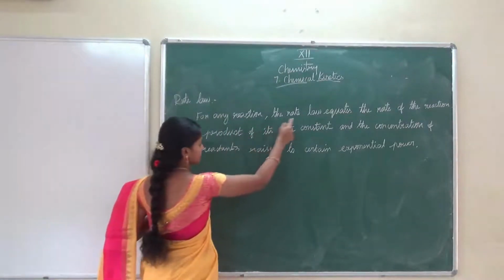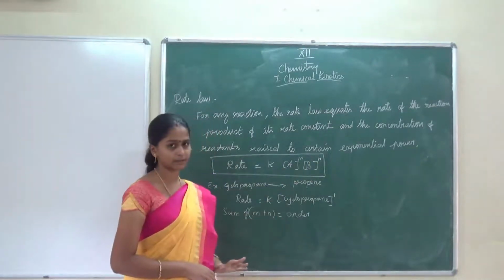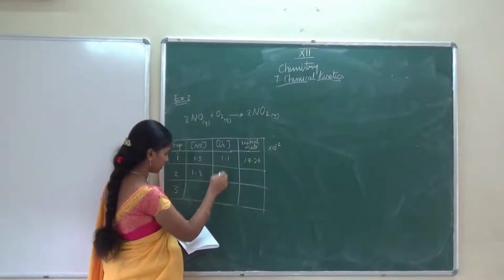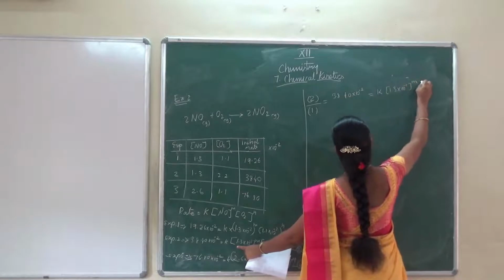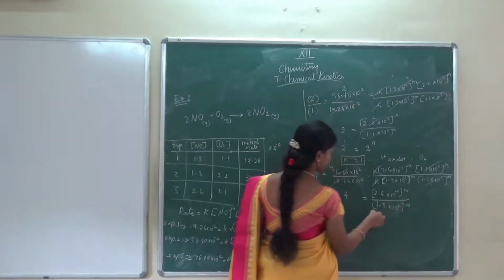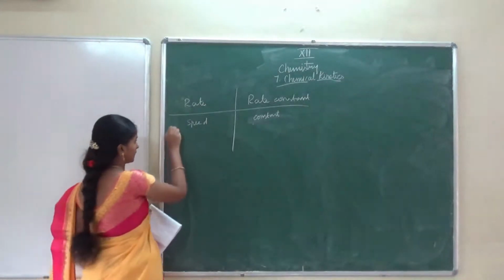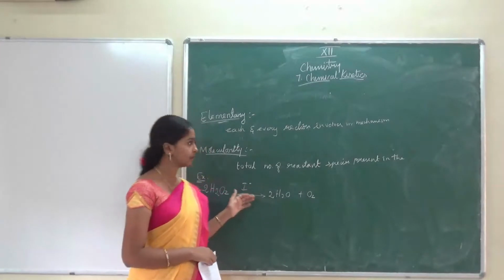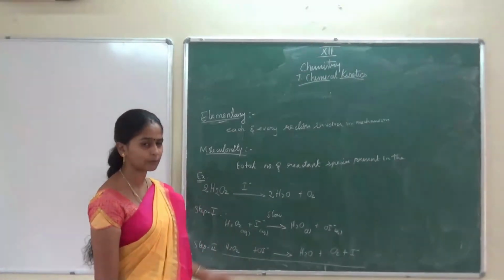2.12th chemistry Unit-7 chemical kinetics (Rate law,Rate Control,Order and Molecularity)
2.12th chemistry Unit-7 chemical kinetics (Rate law,Rate Control,Order and Molecularity)